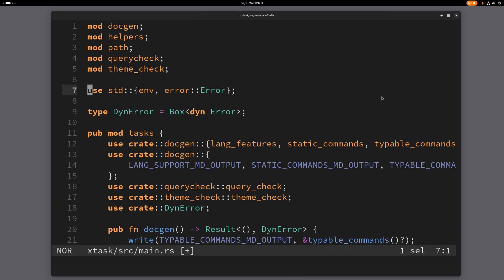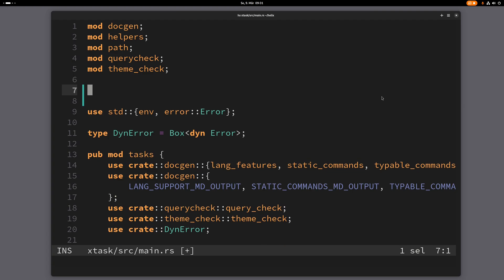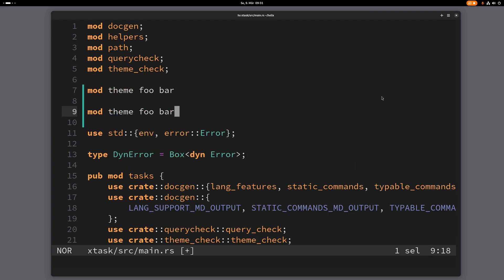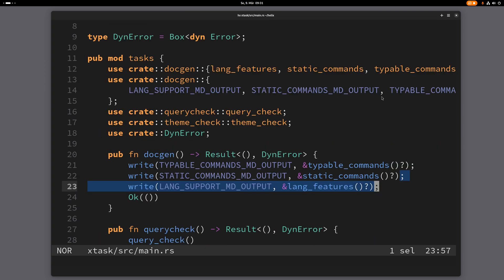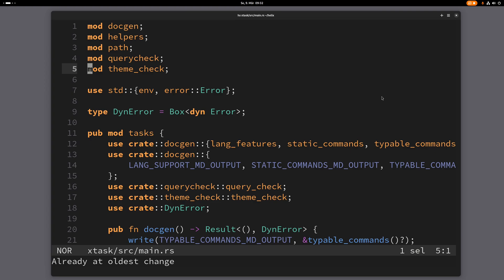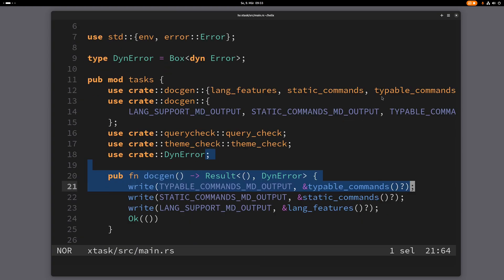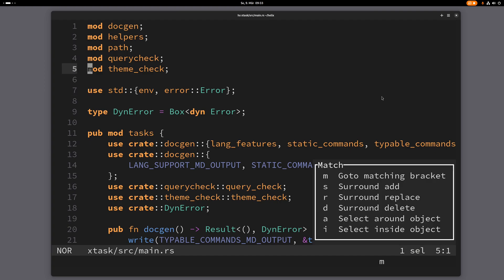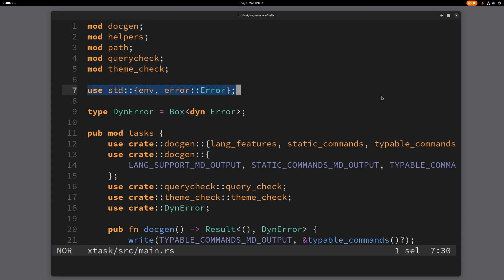Helix Editor Tutorial 10 - Repetition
- . to repeat last insert command.

- Alt-. to repeat the last motion.